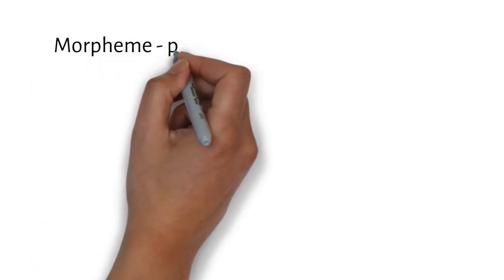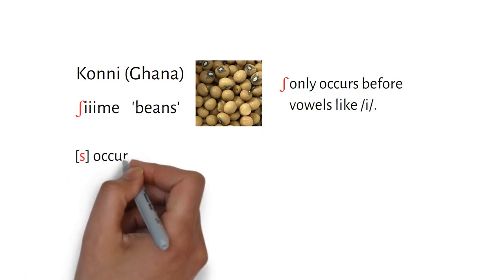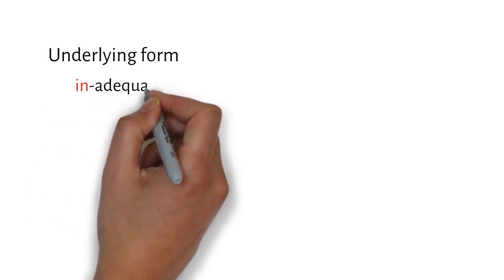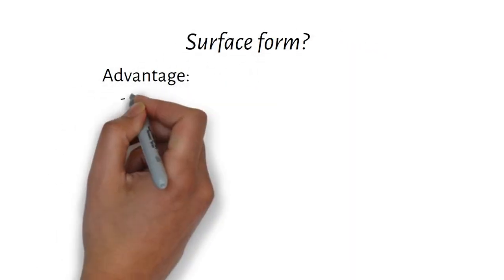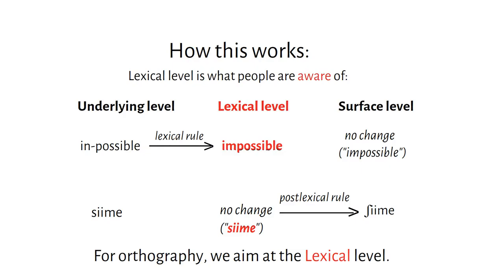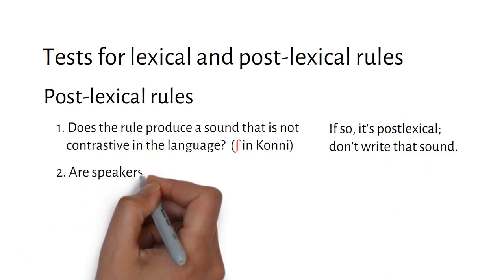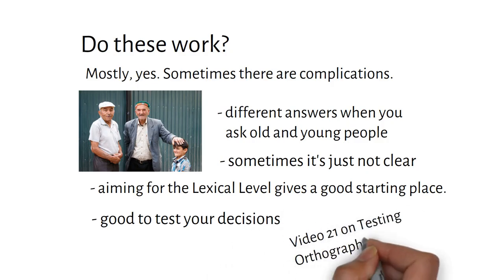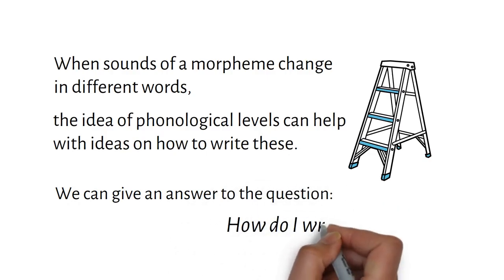Phonological Levels (Orthography Lesson 14)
Surface and underlying - which level to represent? Introduces lexical and post-lexical processes as helpful in decisions.